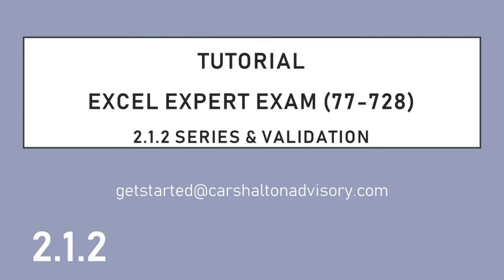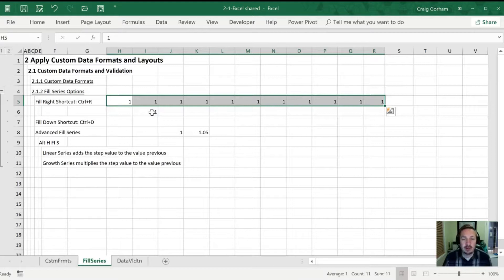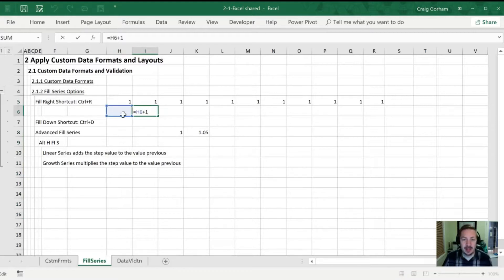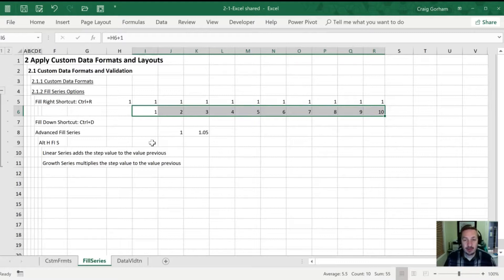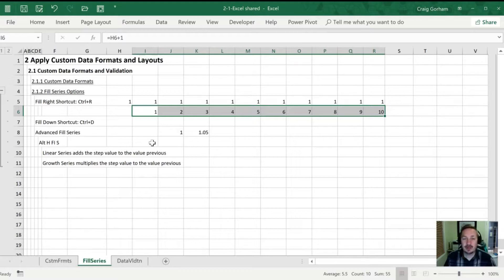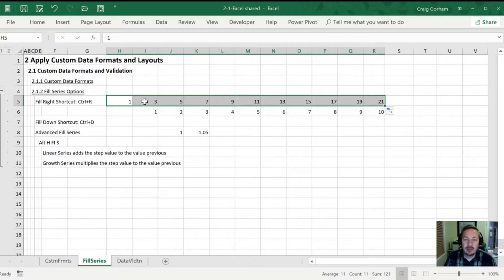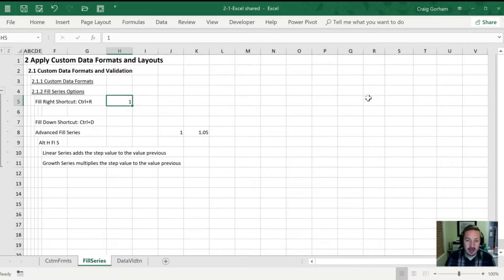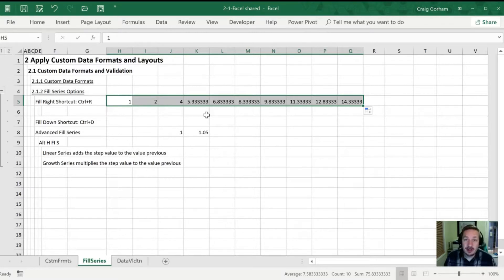Tutorial Obj 2.1 (2/2) Custom Formats & Validation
Demonstrates & explains: Linear and Growth Series Fills, Date Series, Data Validation, Input & Error Messages, Validation Lists & Bonus 'Stretch Row' use.

Follow along by downloading the companion file reviewing Section 2.1  'Custom Formats and Data Validation' of the Excel Expert Study Guide.